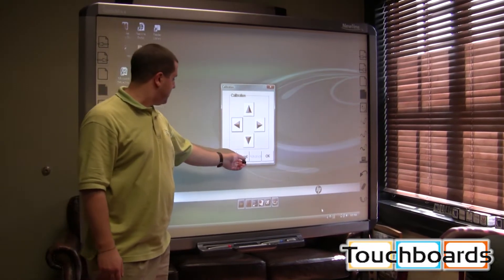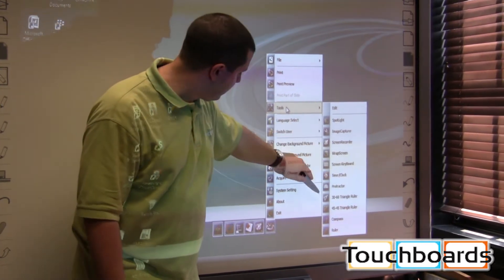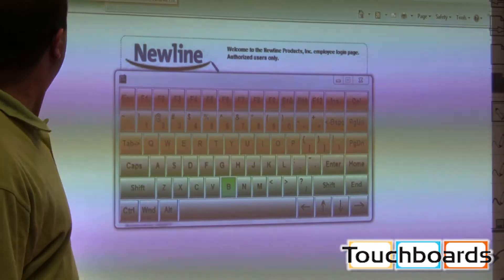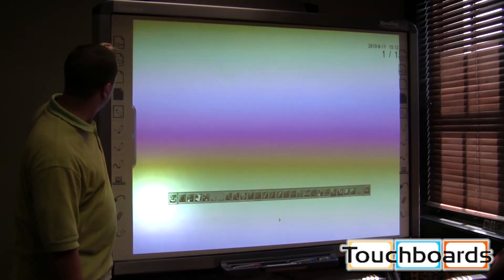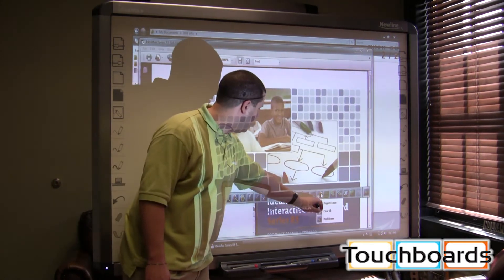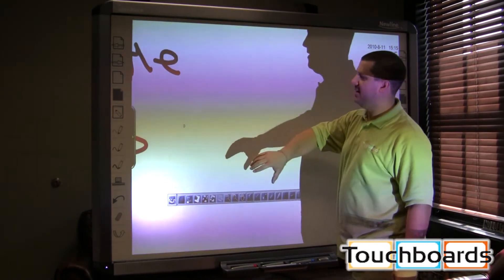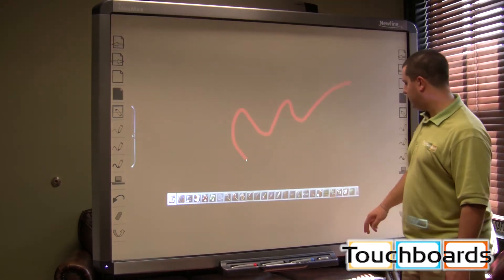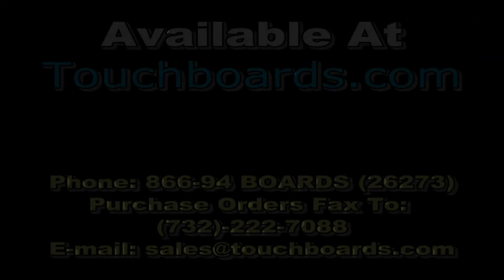Newline IdeaMax Interactive Whiteboard Series R5 Overview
Perfect for classroom education, the Newline IdeaMax EPR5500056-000 combines Infrared Finger Touch Technology and a unique Matte Finish Porcelain Surface for the finest projection and writing surface available. Unravel complex or simple lesson plans with Interactive Software that allows you to control, highlight, choose responses, draw, make notes or illustrate key points with your finger or dry erase marker on the same board. Save space and eliminate the added cost of both traditional and interactive boards with the IdeaMax Series R5.